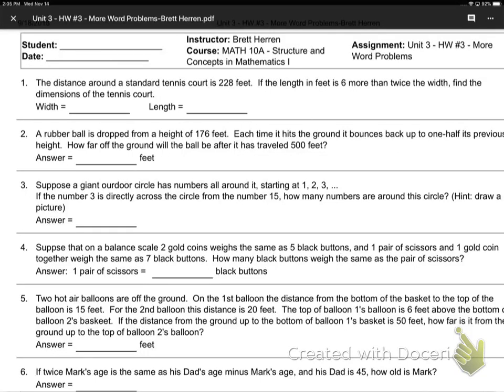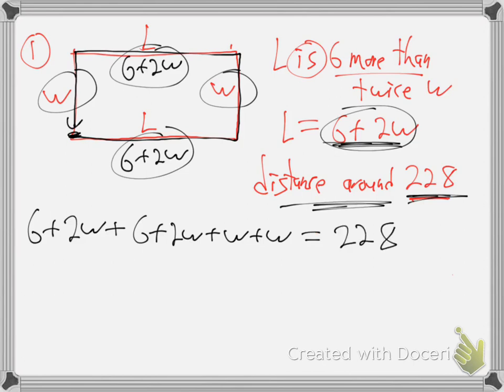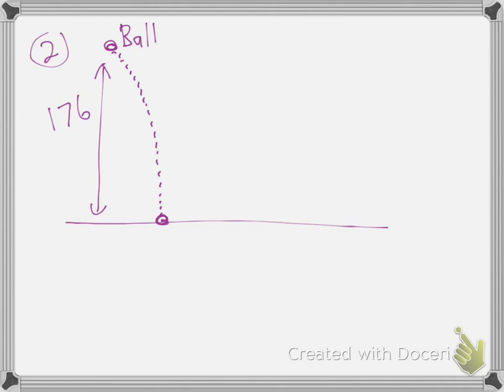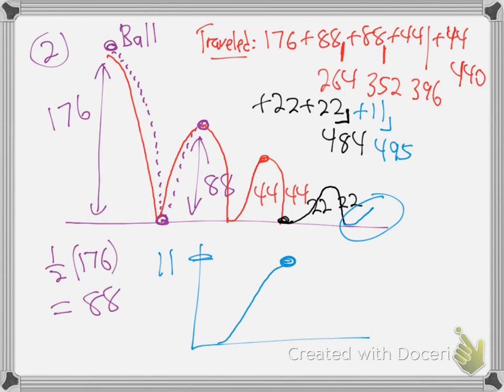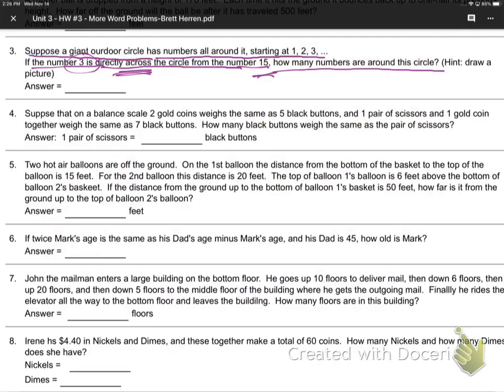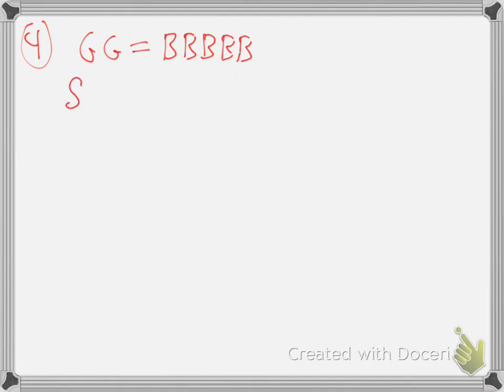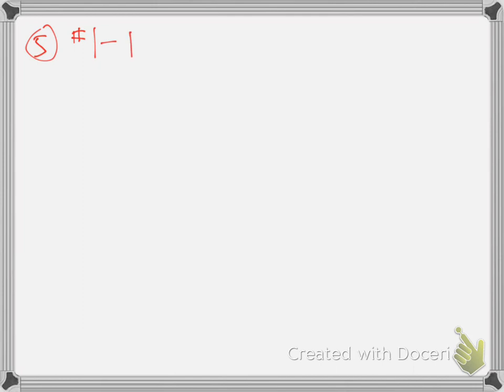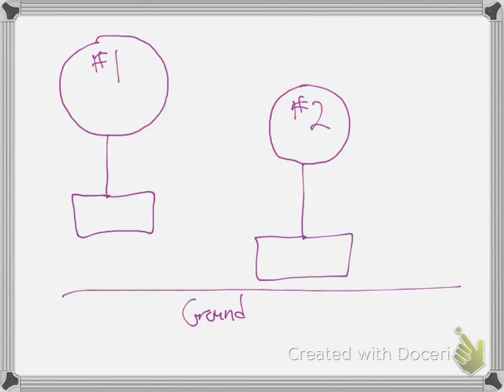m10a-u3 hw3 - part 1